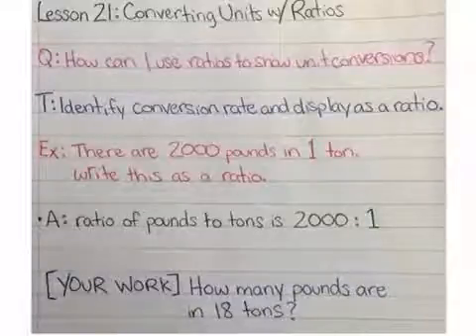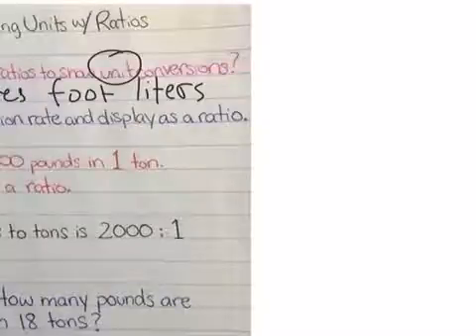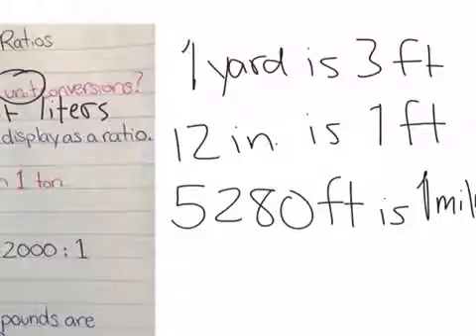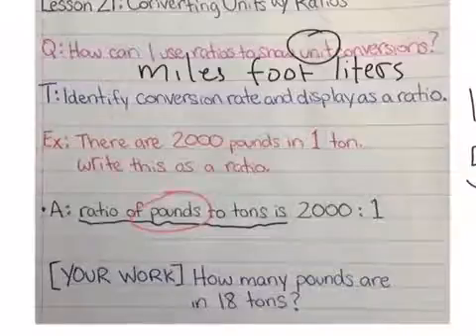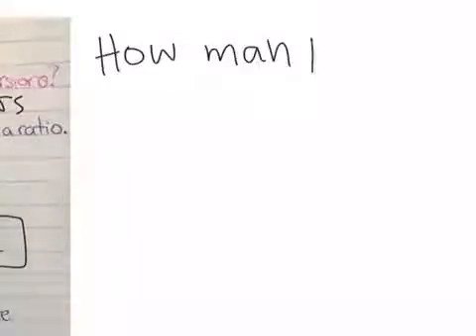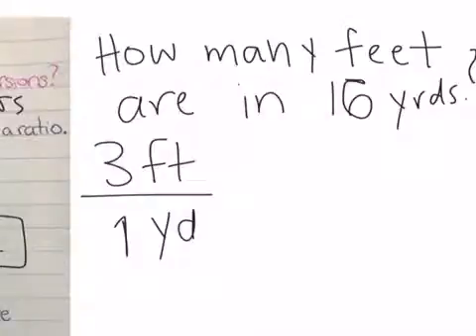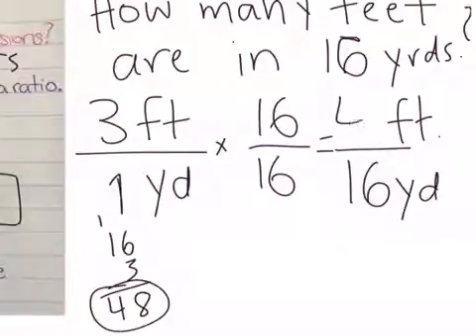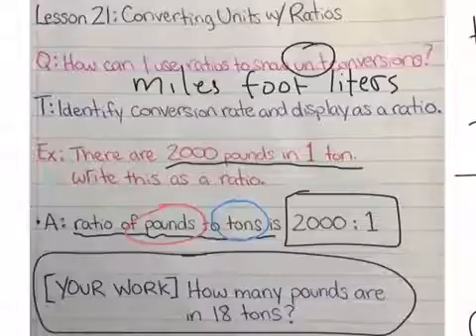M1 Lesson 21 Converting Units with Ratios